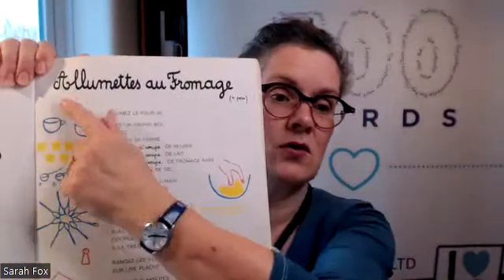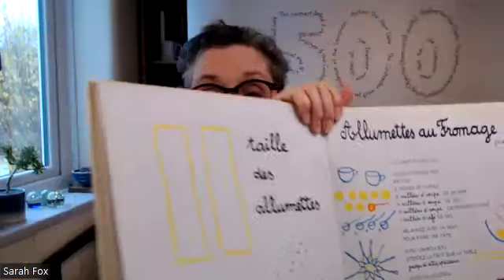V is for Visual | A to Z of Contracts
How can you make your contracts child’s play?

Sarah Fox is a speaker on simple digital trust-based contracts who has helped thousands of people to get confidence with their contracts, as well as helping hundreds of companies in UK construction to create contracts that safeguard their business without annoying their clients. Sarah introduced the 500-word contract innovation to the world in 2014. She is a professional speaker - she designs and facilitates engaging masterclasses, gives eye-opening humorous talks on contracts, and delivers excellent webinars on construction law topics to inspire audiences across the globe.